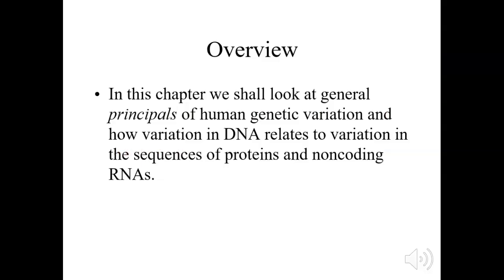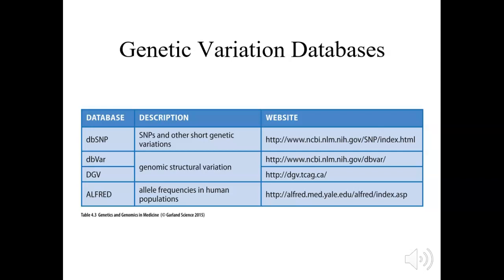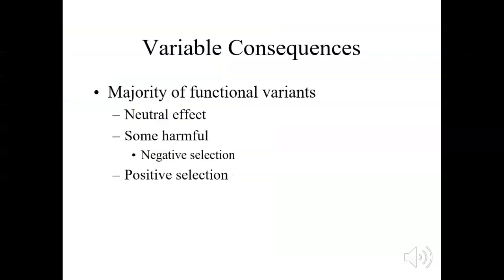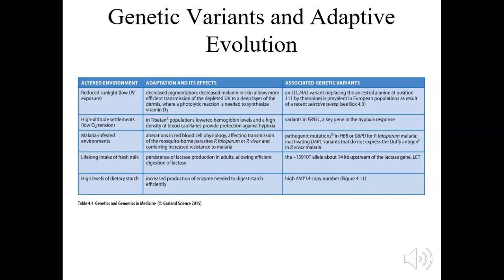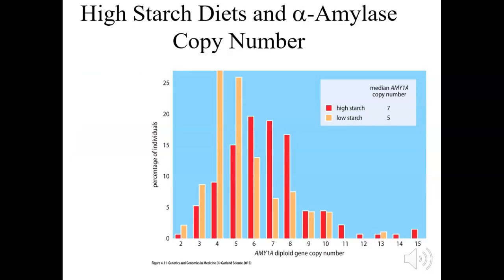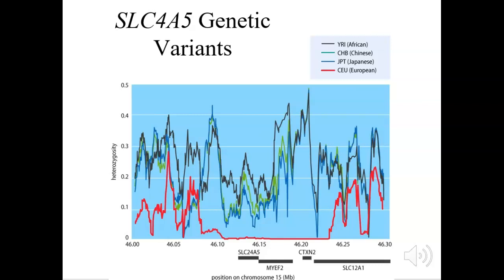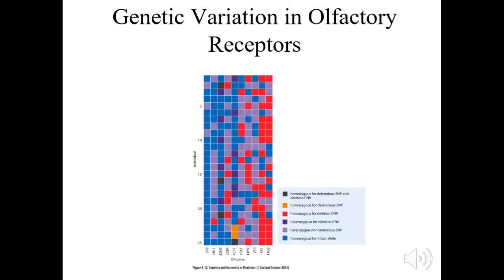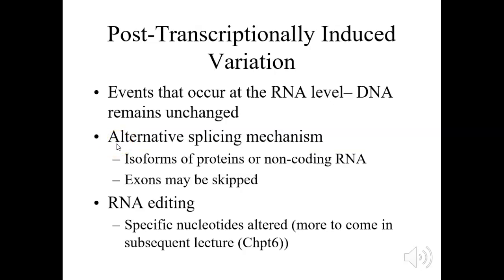CH 4: Functional Genetic Variation and Protein Polymorphism